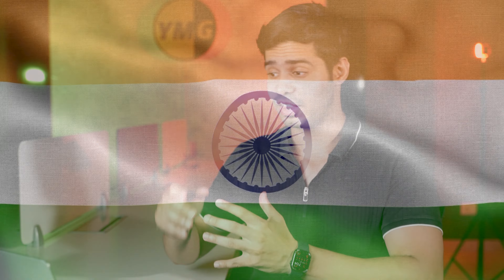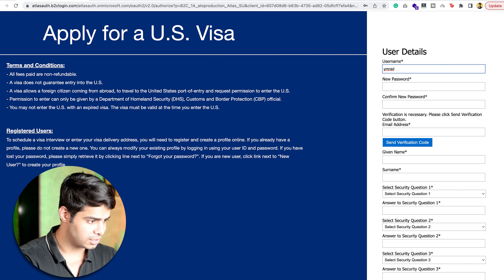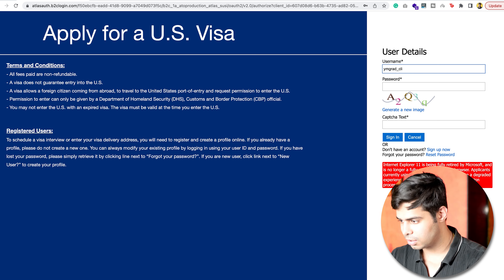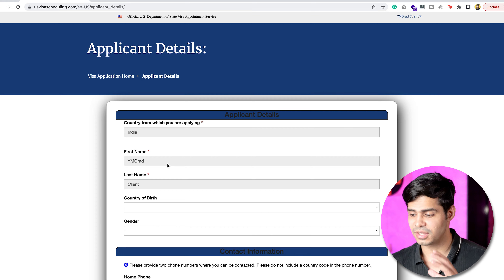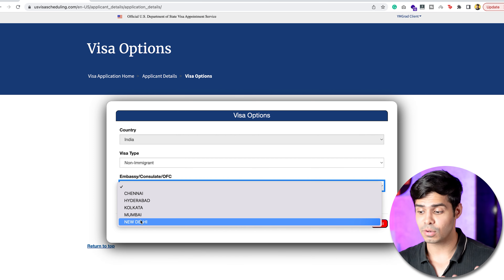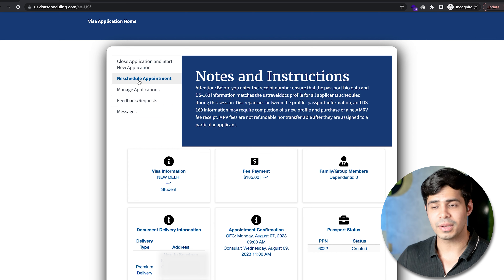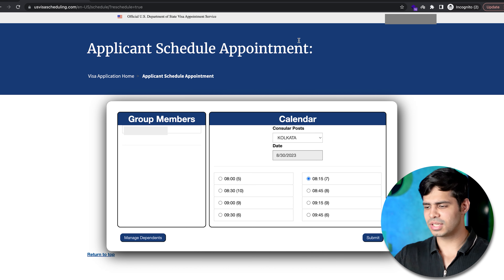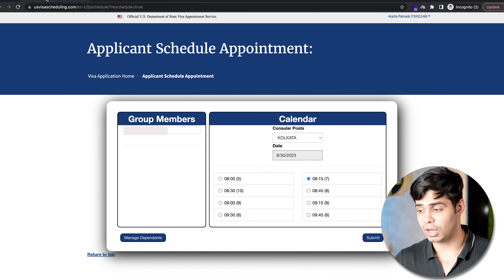New US Visa Website - Slot Booking, Sign Up, and Everything you need to know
The new US Visa portal booking is now live with all the features intact. However, there seem to be quite some bugs. Find out how to navigate your way through the new US Visa appointment booking website in this video.